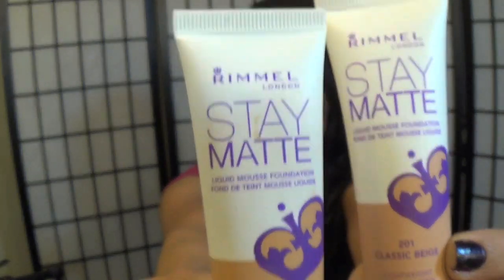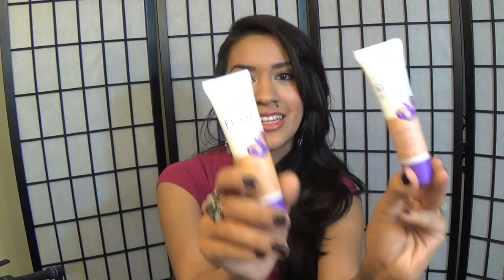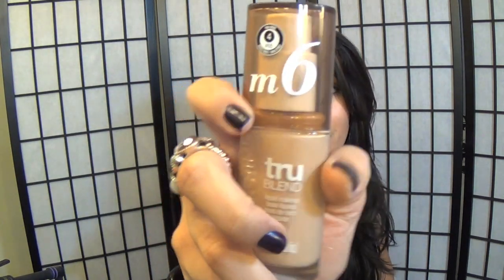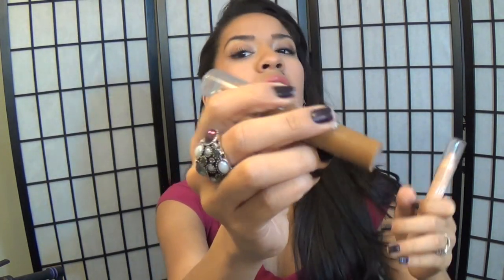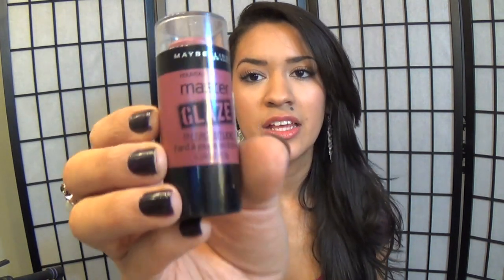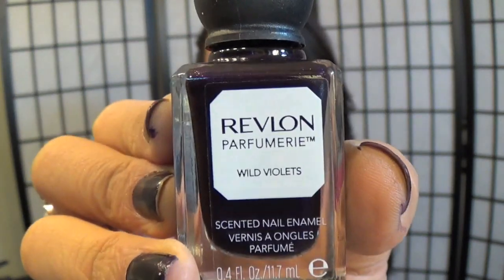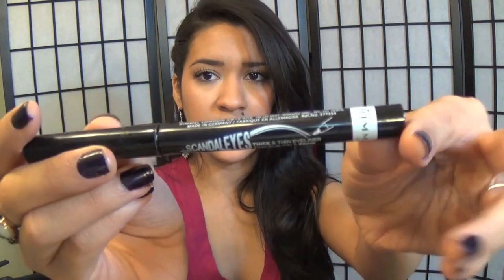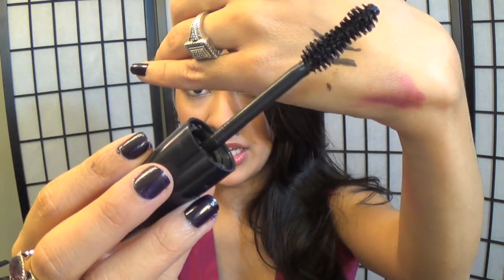HUGE Drugstore Haul!!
Hey Beauties!

I just wanted to share a few drugstore products that I picked up recently and share my experience with each of them individually.  I definitely got some keepers, as well as a few disappointments.  I absolutely recommend you picking up a few of these products on your next trip to the drugstore! :)
Thanks so very much for watching!!

Haul:
Rimmel Stay Matte Foundation - (Sand,Classic Beige)
CoverGirl Tru Blend Foundation-(M6)
Tru Blend Fix Stick- (Light, Dark)
Neutrogena Nourishing Long Wear (Natural Beige)
Maybelline Master Glaze Blush Stick (Make A Muave, Pink Fever)
Revlon Perfumerie Nail Laquer (Italian Leather, Wild Violets)
Jordana Fabu Eyebrow Pencil (Taupe, Dark Brown)
Rimmel Scandaleyes Thick and Thin Eyeliner (Blackest Black, Waterproof)
Rimmel Scandaleyes Retro Glam Mascara